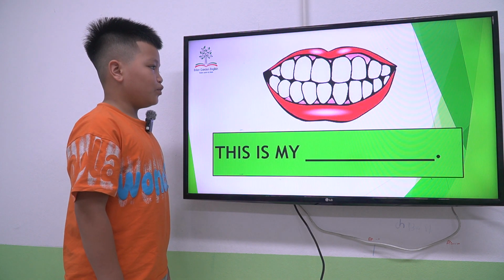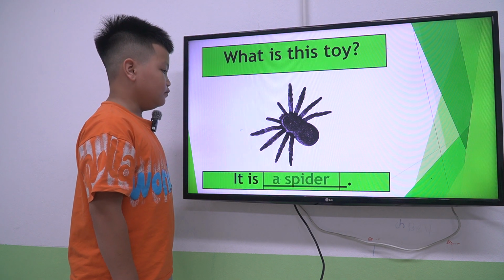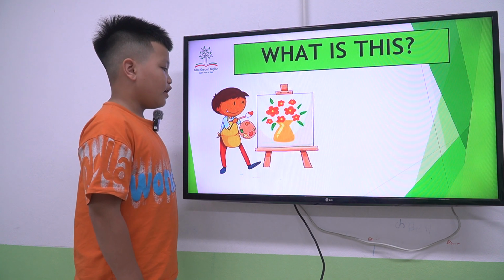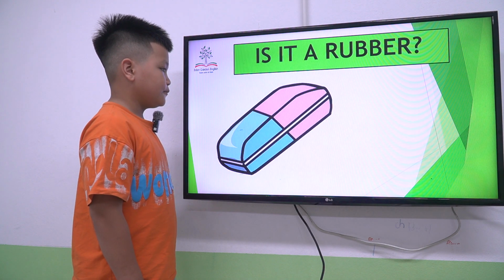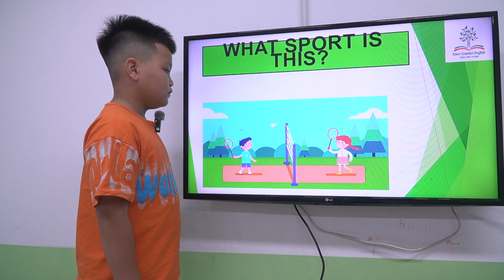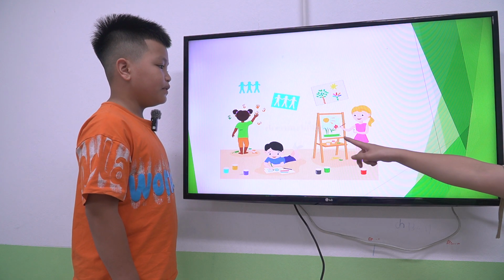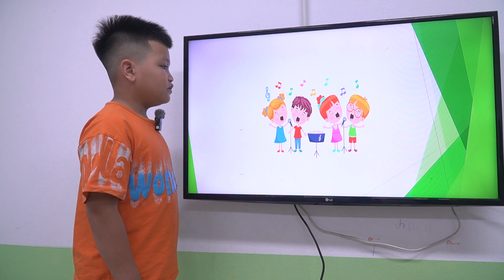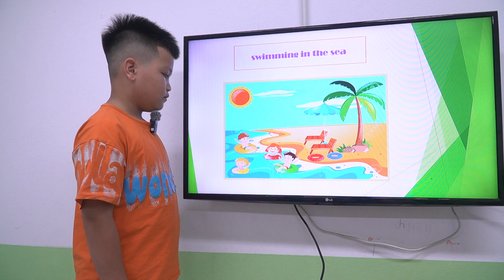K228 - Haland - Unit 6-10